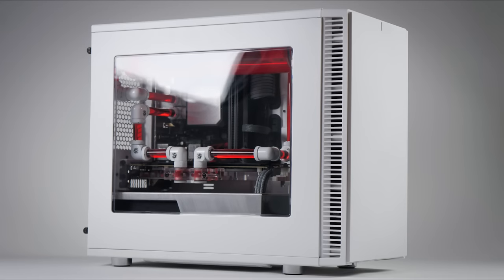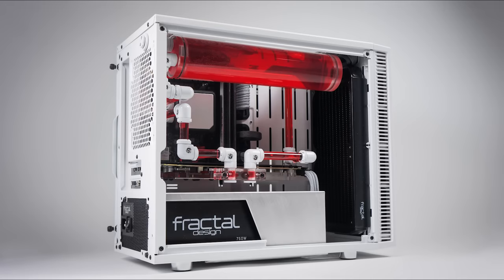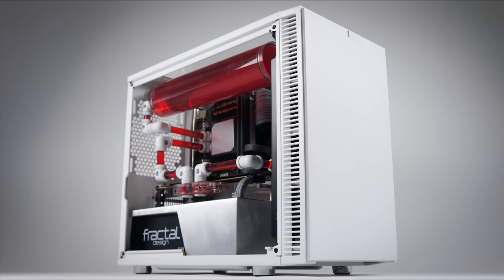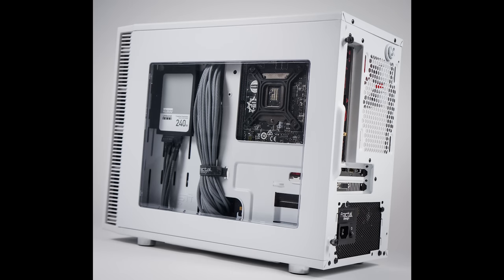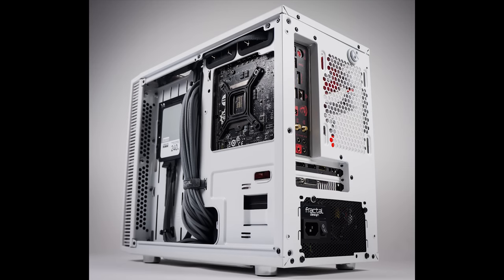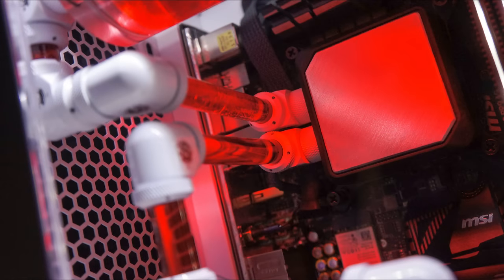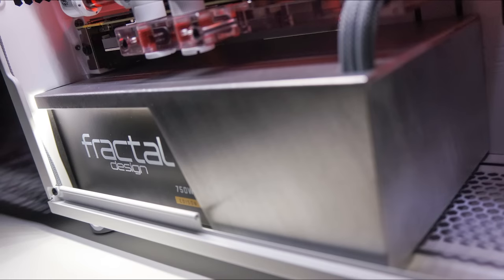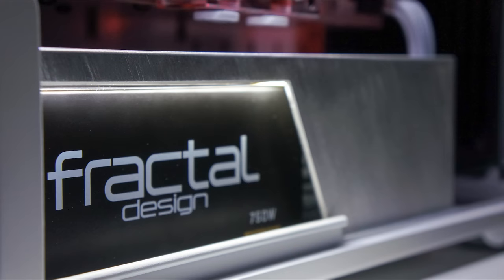Nano Machine by MetallicAcid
This project which I have named the "Nano Machine" is a case mod featuring the Fractal Design Define Nano S, which is a large ITX chassis geared to the water cooling fanatics.

This project was a commissioned project made specifically for the Tsukumo event in Tokyo the 23rd Sept 2016, and will also make an appearance at the Fractal Design Press announcement in middle to late November 2016.

Thank you goes out to Fractal Design, MSI, Klevv and Bitspower for making this project possible!

Specifications:
Intel Core i5 6600K
Fractal Design Nano S White
Fractal Design Kelvin S24
Fractal Design Edison 750w
MSI Z170i Gaming AC
MSI Geforce GTX960 Gaming 2GB
Klevv Cras DDR4 2666mhx 2x4GB
Klevv Urbane 240GB

Performed mods:
Custom hand fabricated aluminium PSU shroud
Custom top window with hand fabricated aluminium window frame
Custom hand fabricated aluminium vanity pump/CPU cover
Unique floating tube reservoir design
Custom sleeved PSU cables
Custom sleeved chassis and fan cables
Custom windows side panel at rear of chassis to show SSD and cable management

Thank you to these partners who have made this project a reality!
Fractal Design
KLEVV
MSI Europe
Bitspower International Co., Ltd.